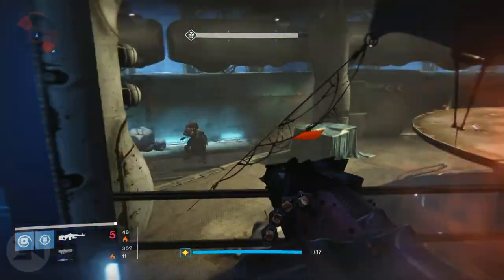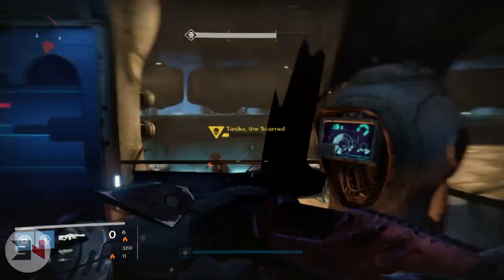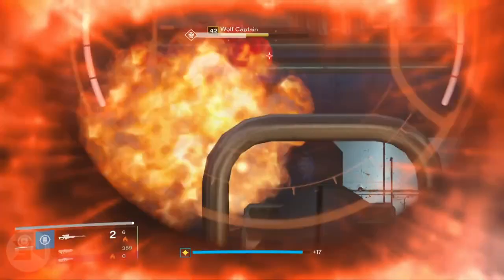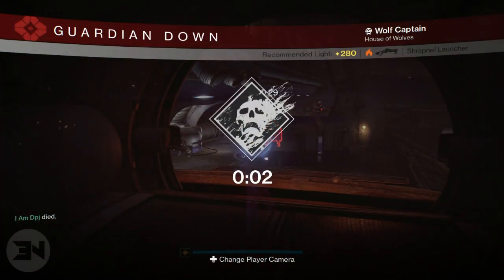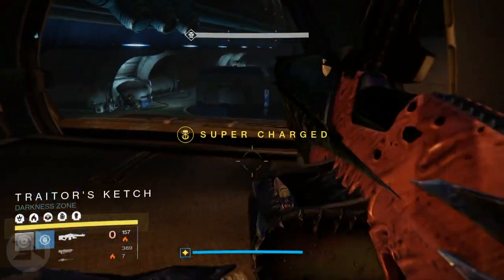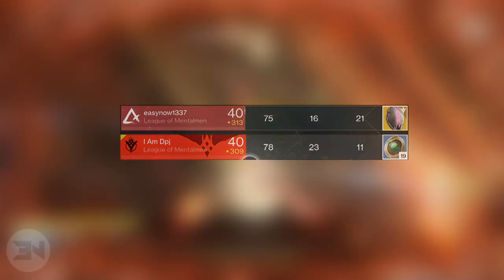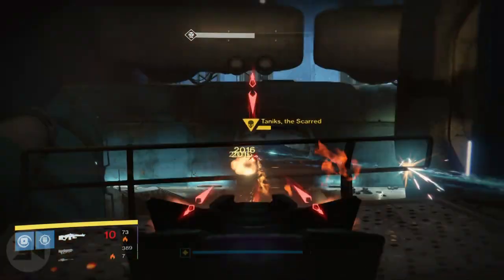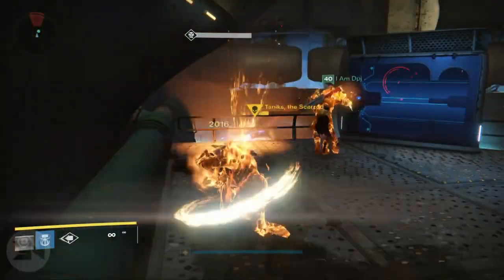GREAT "Destiny Nightfall Rewards x3" ? - Weekly Nightfall Rewards (Destiny Nightfall Gameplay)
I HAVE SPENT OVER $1000 on this game! My "Destiny Nightfall Rewards x3" for this week, the weekly " destiny nightfall rewards" have been buffed to be made better. I now look forward to my weekly nightfall strikes. Exotics and legendary drops are awesome, but strange coins and three of coins suck!

Outro Music
Disfigure - Blank

Cool Stuff!